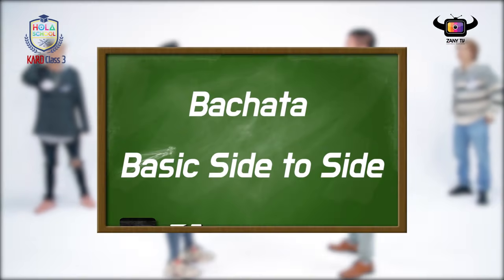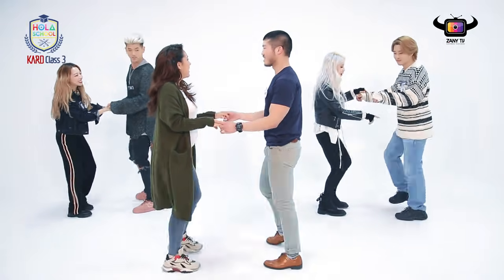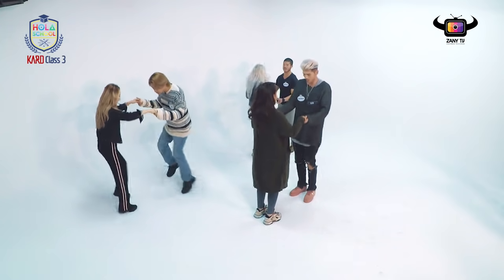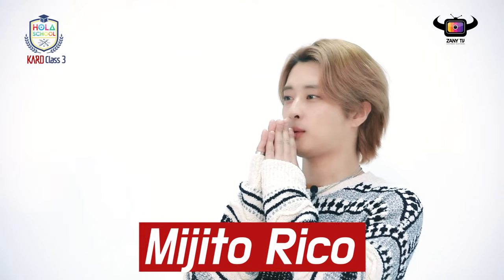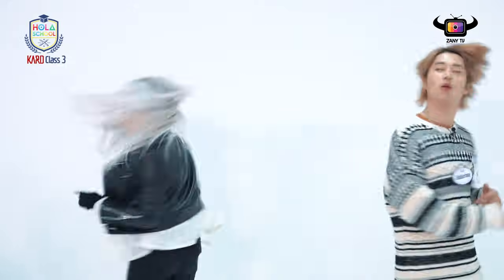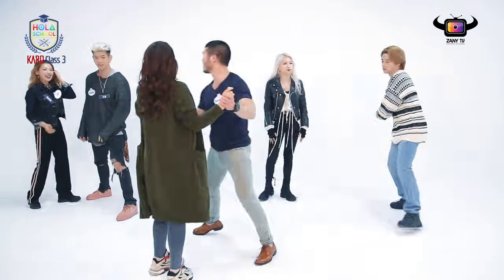[HOLA SCHOOL WITH KARD] KARD LEARNING BACHATA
(Turn on CC for subs/Activa CC para subs/ Ative o CC para legendas)

In this final episode of Hola School KARD get to add a new skill to their repertoire: Bachata Basics!

Special thanks to our teachers!
Nalu: @nalusaram (instagram), NALU (youtube)
Mark: @makuyaah (instagram)